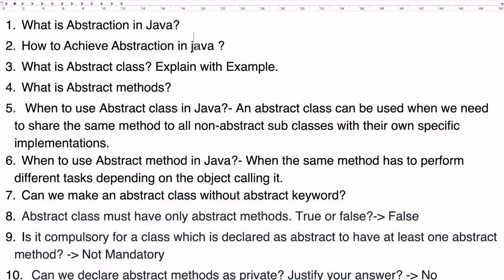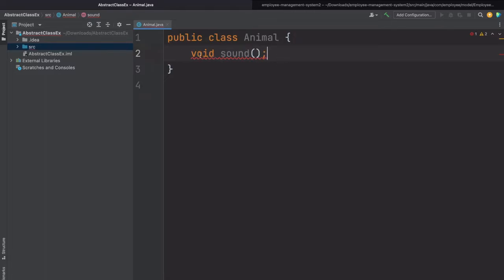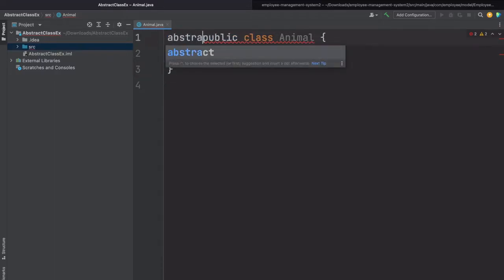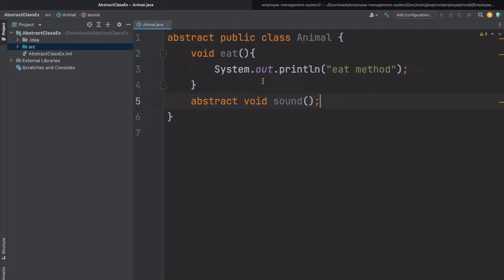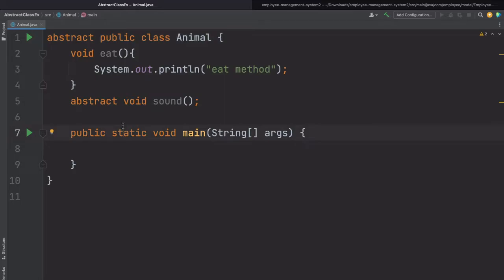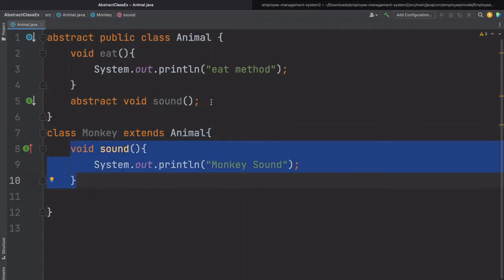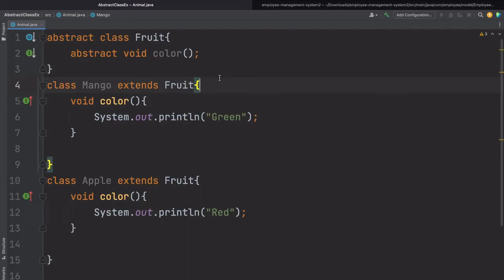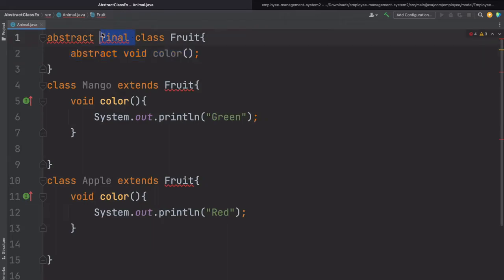What is Abstract class and Methods in Java ?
What is Abstract class and Methods with Example . Java Interview Questions on Abstract class and Abstract Methods.

Below are list of interview questions covered in this video.

 1. What is Abstraction in Java?
 2. How to Achieve Abstraction in java ?
 3. What is Abstract class? Explain with Example.
 4. What is Abstract methods?
 5.  When to use Abstract class in Java?- An abstract class can be used when we need to share the same method to all non-abstract sub classes with their own specific implementations.
 6. When to use Abstract method in Java?- When the same method has to perform different tasks depending on the object calling it.
 7. Can we make an abstract class without abstract keyword?
 8. Abstract class must have only abstract methods. True or false?-False
 9. Is it compulsory for a class which is declared as abstract to have at least one abstract method? - Not Mandatory
 10. Can we declare abstract methods as private? Justify your answer? -No
 11. Can we create Object of Abstract class ?
 12. Can we instantiate a class which does not have even a single abstract methods but declared as abstract?
 13. Can we declare abstract methods as private? Justify your answer?
 14. Why final and abstract can not be used at a time?
 15. What will happen if we do not override all abstract methods in subclass?
 16. Why abstract class has constructor even though you cannot create object?
 17. Can we declare variable as Abstract ?